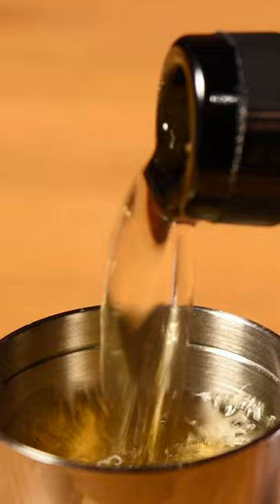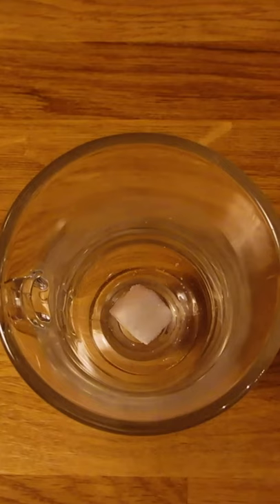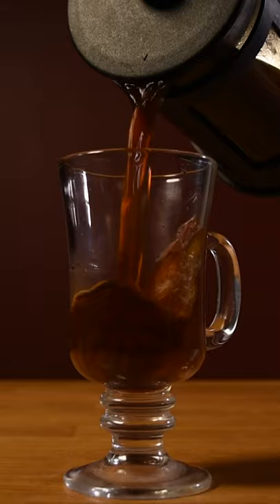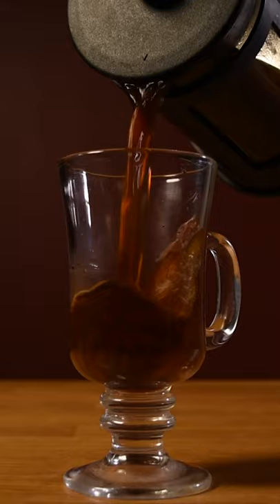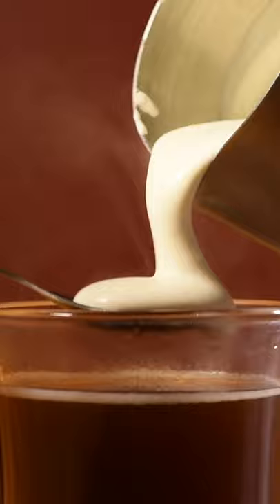Irish Coffee | Distinguished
Here’s how to make an Irish Coffee, which is just Irish whiskey, coffee and cream (sugar optional). This classic drink began popping up in print right after World War II. It was a staple of the Shannon airport in Ireland. Because Ireland was a major air traffic hub at that time, the drink started get noticed in America. But it wasn’t until the 1950’s that it became a household name, thanks in large part to the Buena Vista Cafe in San Francisco.

Most recipes call for it to be made with sugar, including the team at the Buena Vista. However, it mostly depends on how you take your coffee. I like black coffee, so the cream combined with the whiskey is more than enough sweetness for me. But if you tend to like sugar in your coffee, you’ll probably want it in this drink.

Recipe:
2 oz (60ml) Irish Whiskey
4 oz (120 ml) Hot Coffee
float Heavy Cream
Sugar Cube (optional)

Heat glass or mug. Lightly whip the heavy cream. Optionally, add a sugar cube to the glass. Pour coffee. Add whiskey. Float cream on top by pouring over a spoon. Sip the hot coffee through the cold cream.

This short was another experiment to test out this new YouTube feature. I think I cracked the code this time. Let me know what you think of it.

Also, today is the 7th anniversary of the channel. So I wanted to put a little something up. Hope you dig it. Cheers!

Featured in this Episode:
Teeling Irish Whiskey

Heavy Cream

Bar Tools:
Irish Coffee Mug

Georgian Irish Coffee Glass

Leopold Jigger

French Press